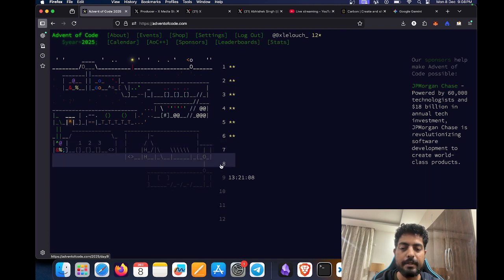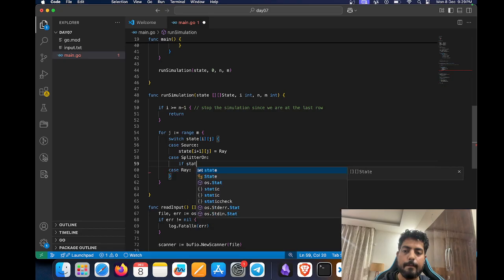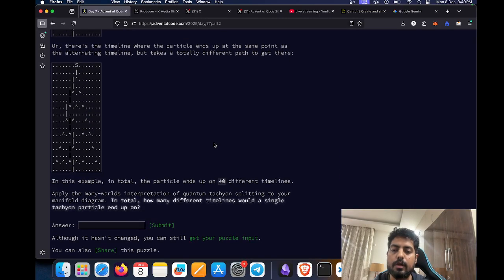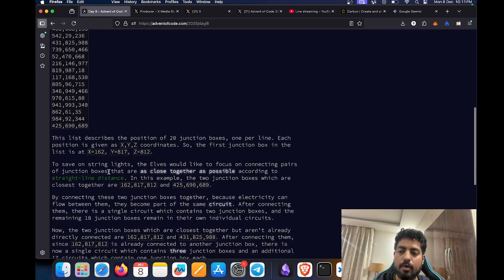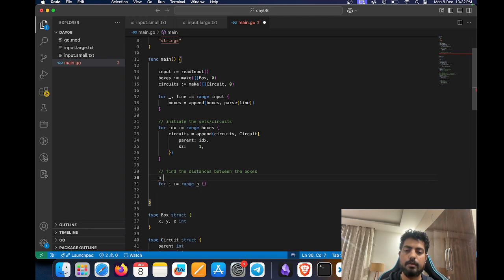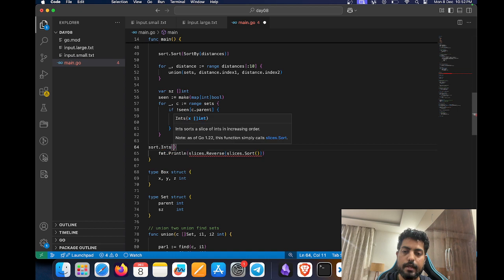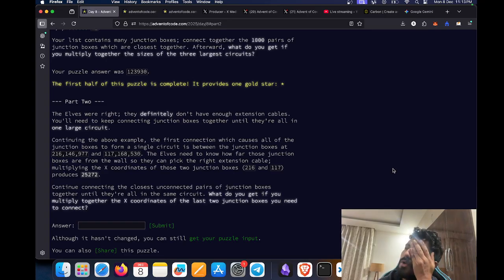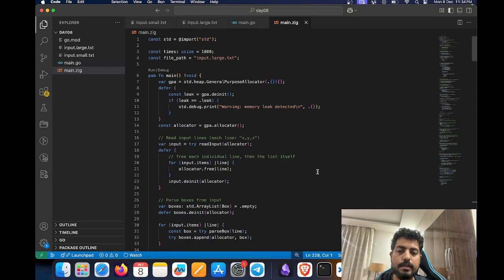Advent of code 2025 - Day 7, 8 in golang